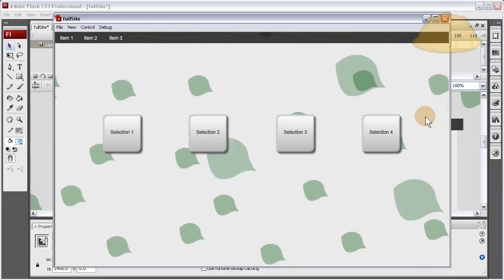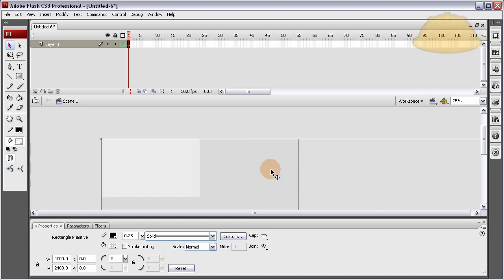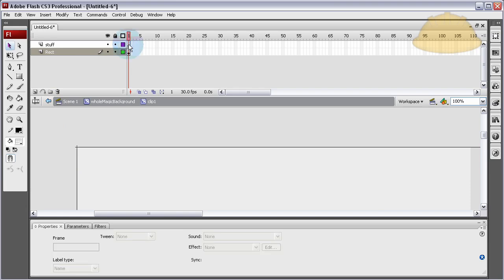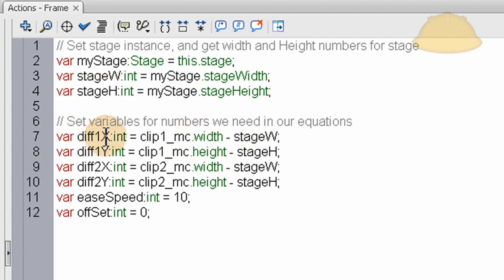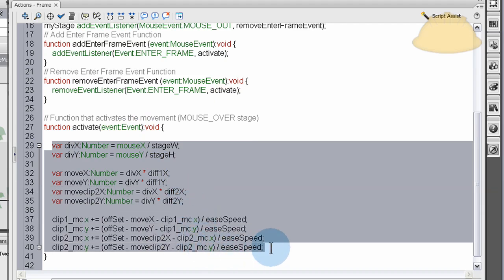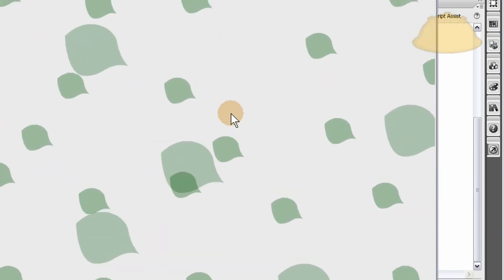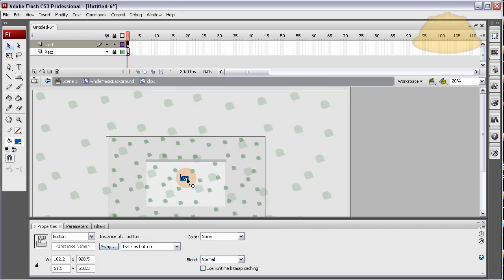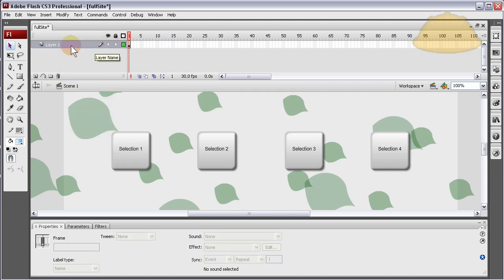Multilayer Flash Website Backgrounds Tutorial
Learn how to create awesome multilayer easing backbrounds for your flash projects. They can also each be clickable items instead of design elements only. This one should spark some great sites. Happy Coding!